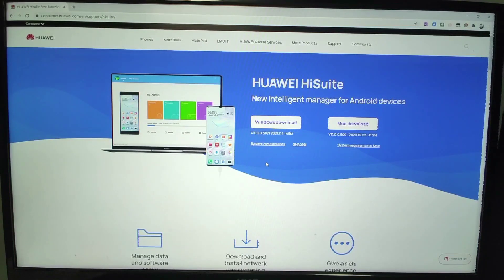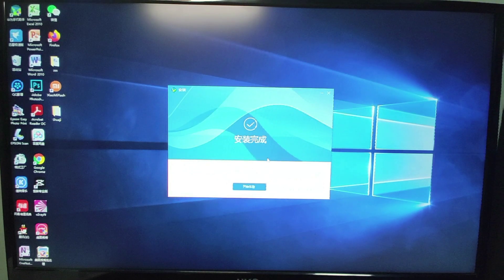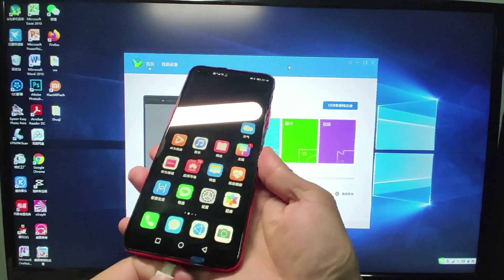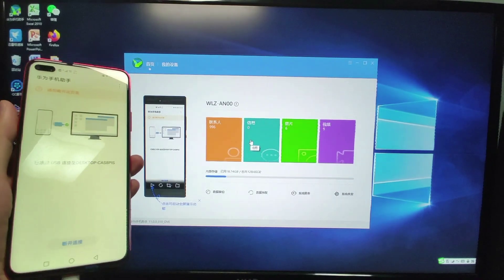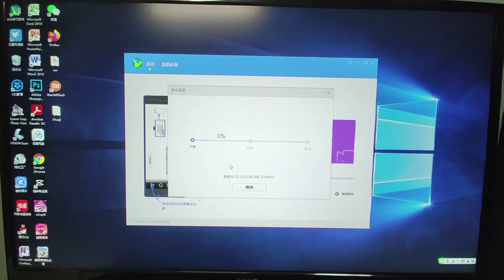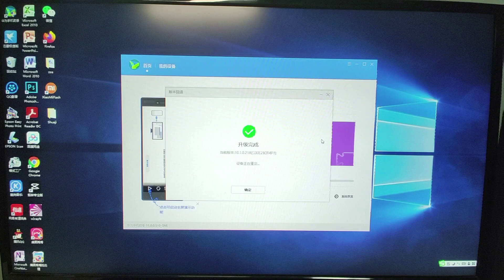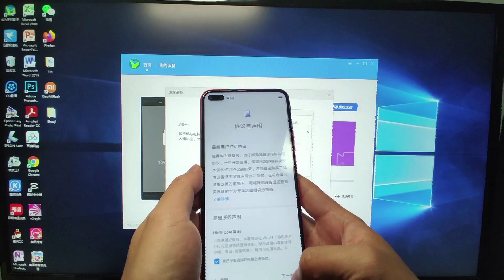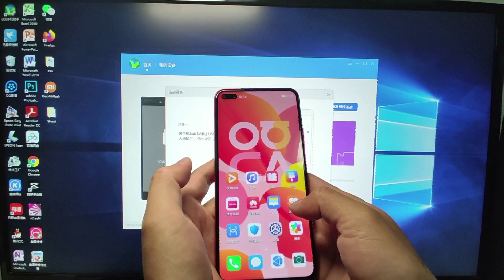Downgrade HUAWEI EMUI11 to EMUI10 to install Google GMS services Google Play for HUAWEI P40 Mate40